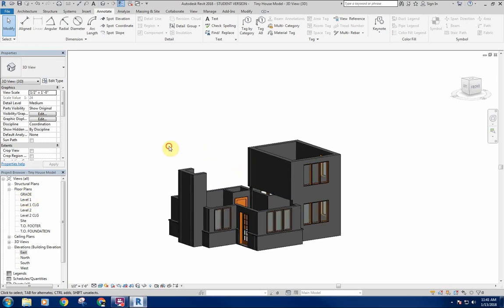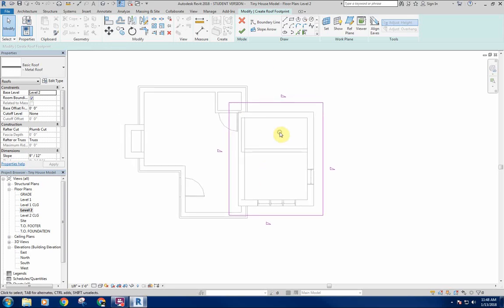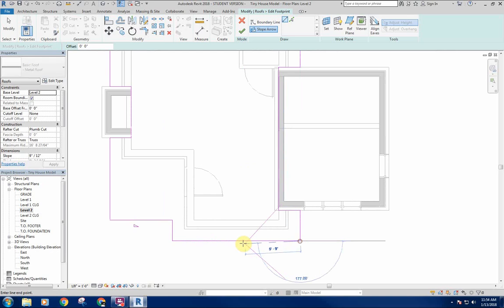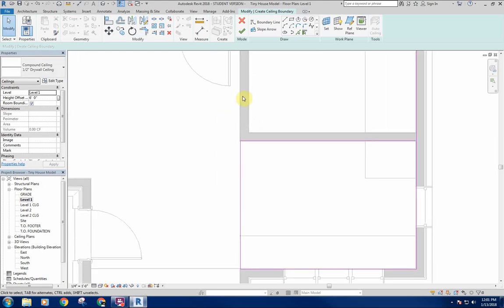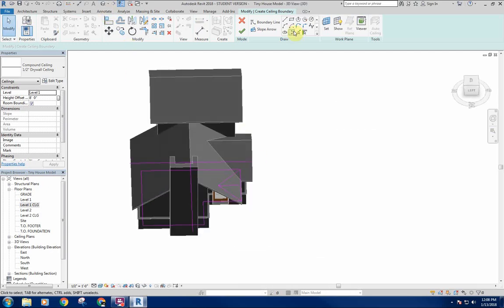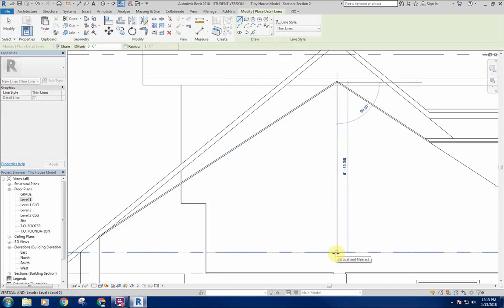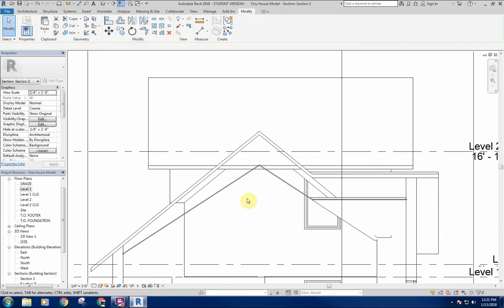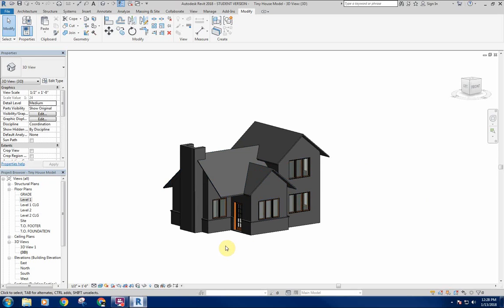Revit 2018 - House Tutorial - Part III - Roofs and Ceilings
Using the roof by footprint tool, when to use roofs and when to use ceilings, using the ceiling tool to create both flat and vaulted ceilings.